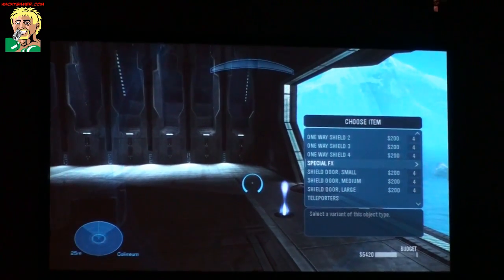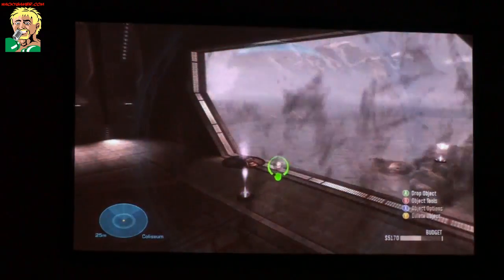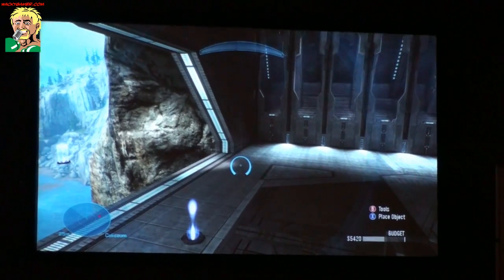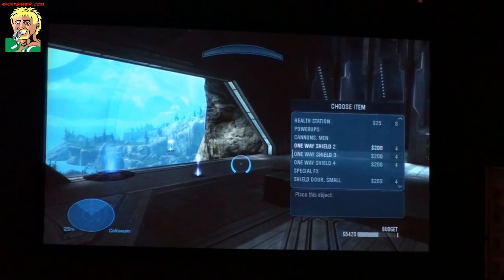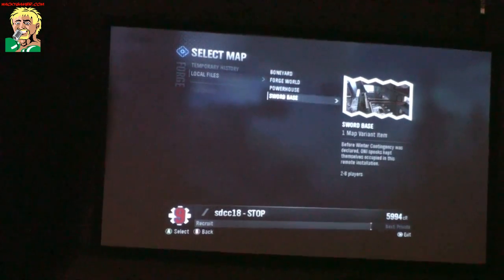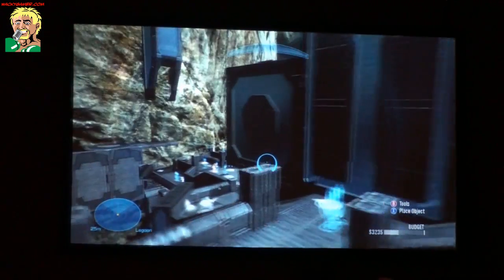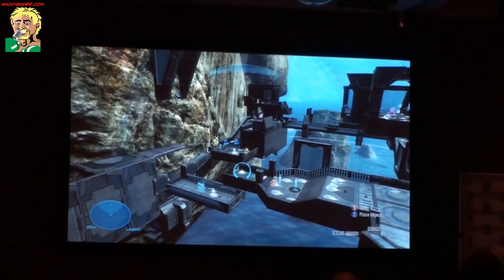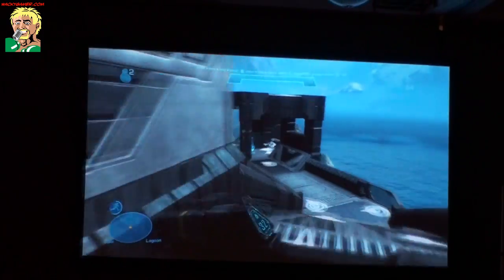Comic-Con Halo Reach Talk Part 4 -- Wackygamer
Halo Reach talk from Comic-Con Part 4 of 4.  Raw and uncut.  Hope you guys enjoy!